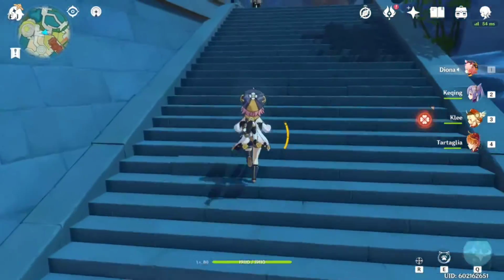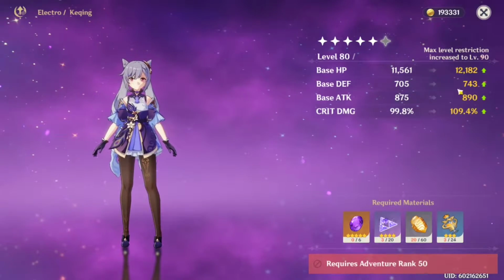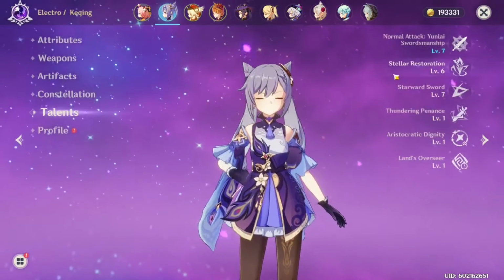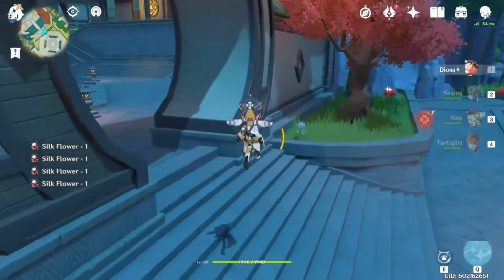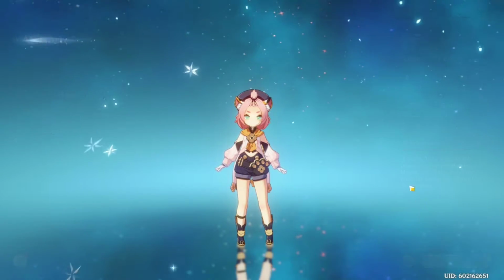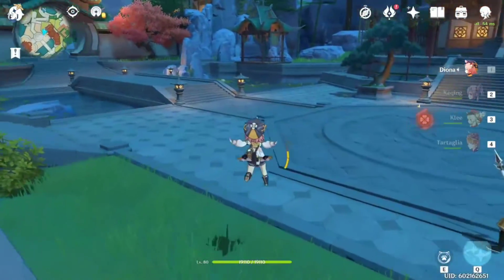Genshin Impact BIGGEST MISTAKE to AVOID!!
Avoid this mistake to save you pains and troubles when you start to get near end game.